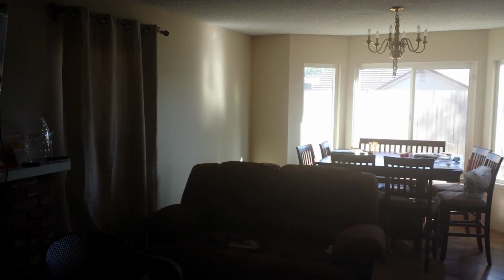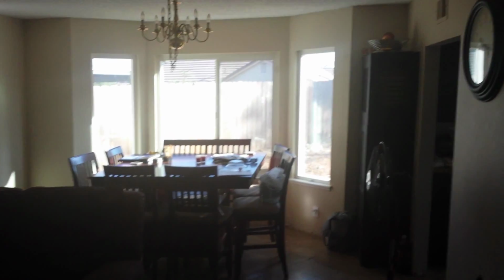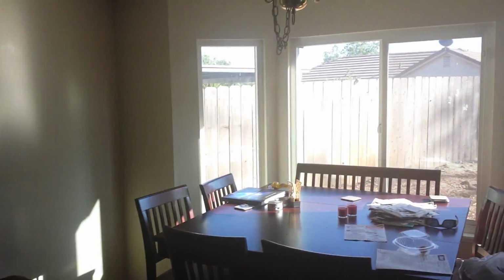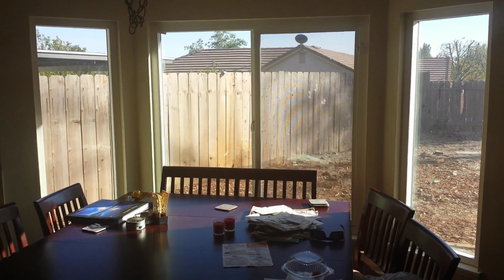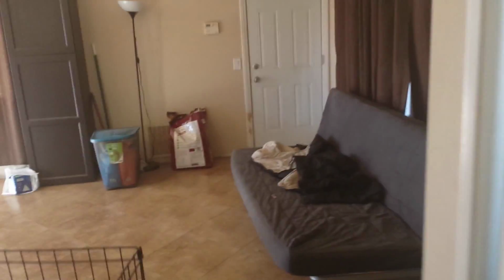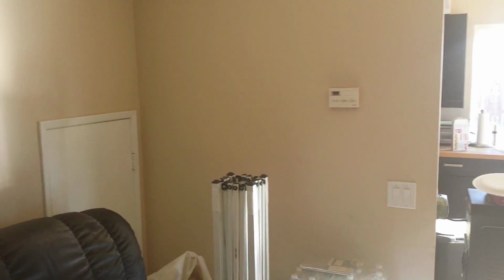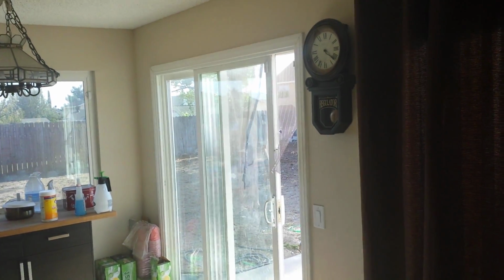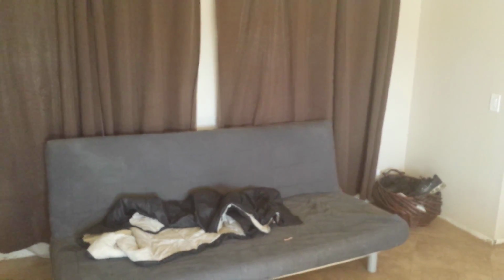How to choose a location for an aquarium!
Choosing a location for a new fish tank can be frustrating, and many of you may have questions on placement, so I made this video to help you choose a location for your next tank.